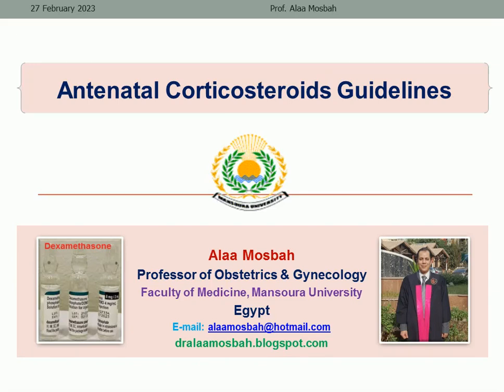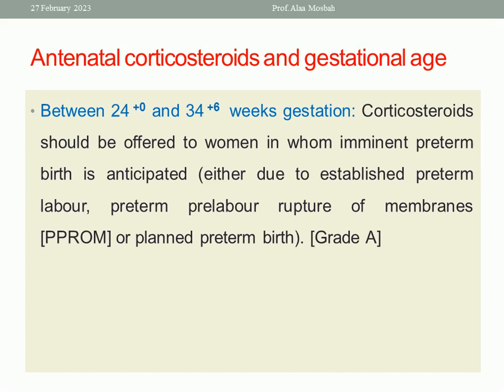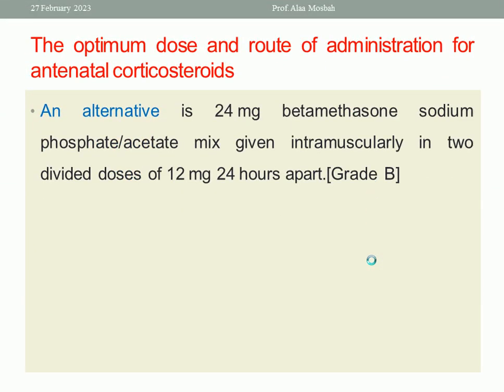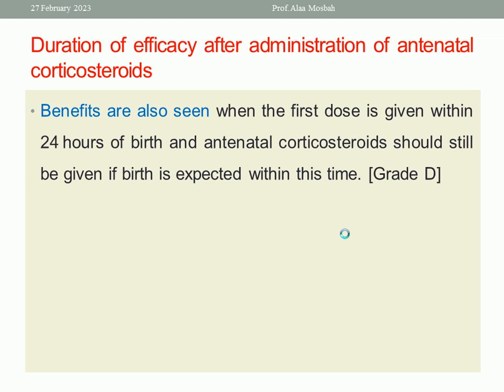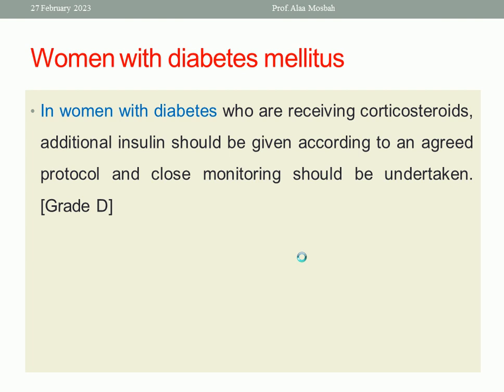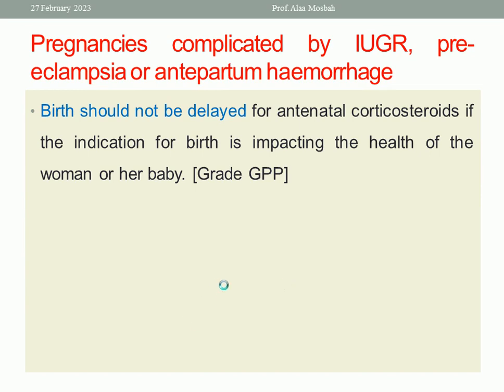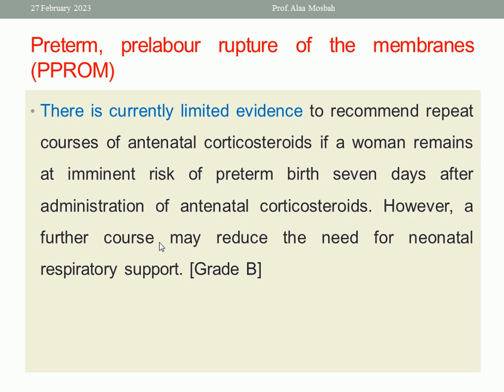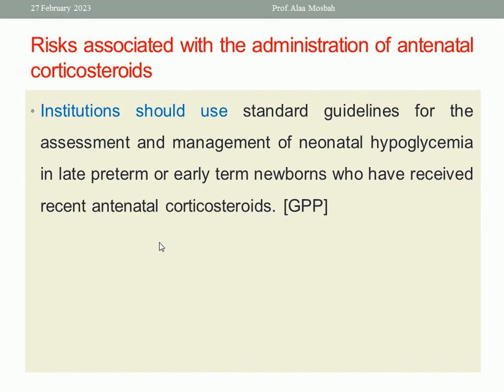Antenatal Corticosteroids Guidelines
Other links belong to me:
alaa mosbah
RCOG Guidelines